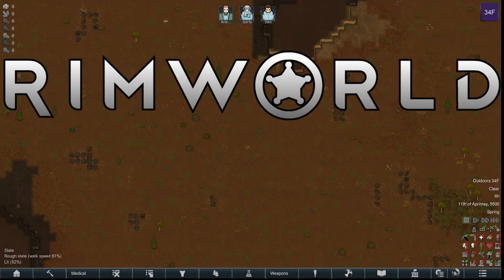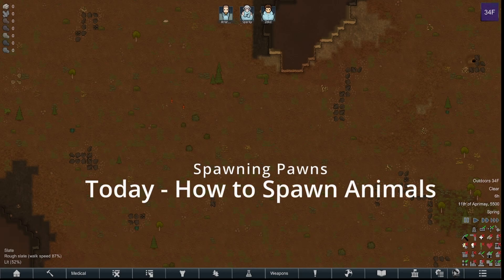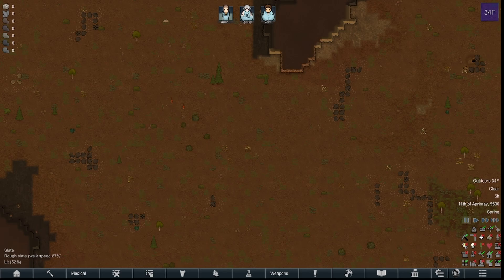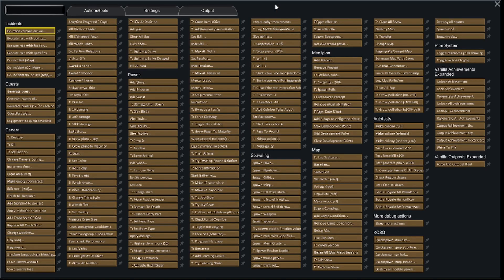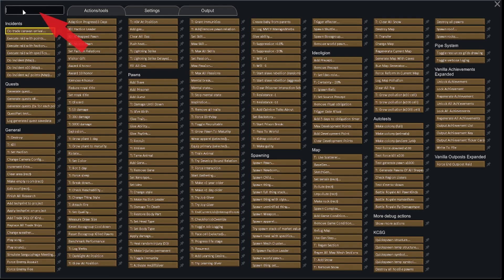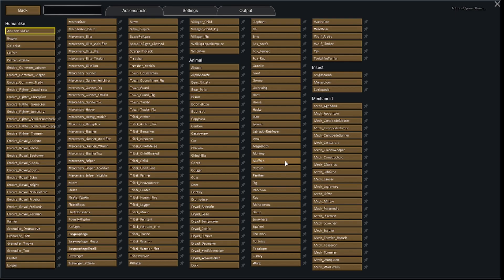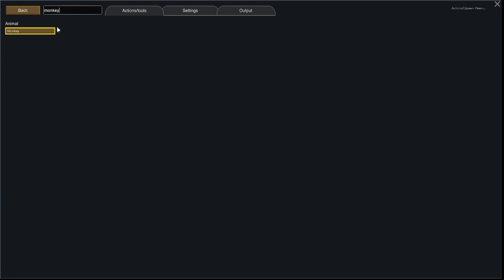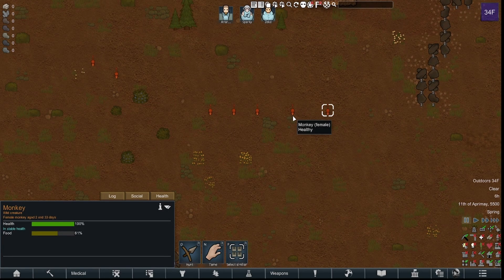New Rimworld Dev Mode 1.4 - Spawn Animals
Brief video explaining how to spawn animals in the new 1.4 version of Rimworld's Dev Mode. For more Dev Mode tutorials, comment on what you'd like to see.